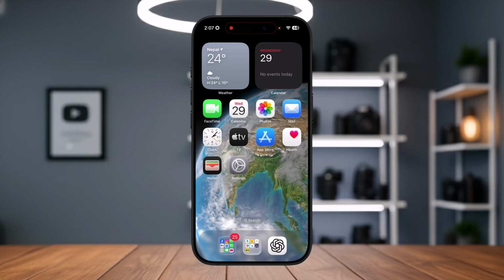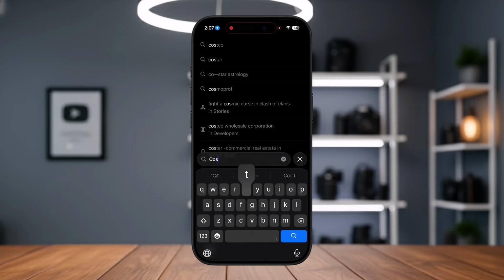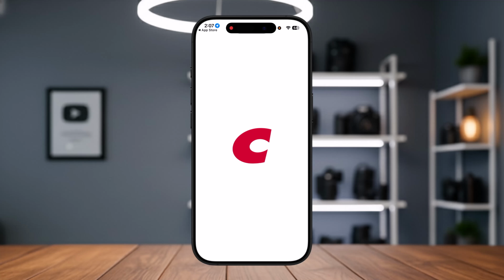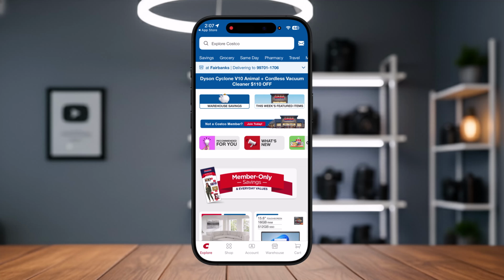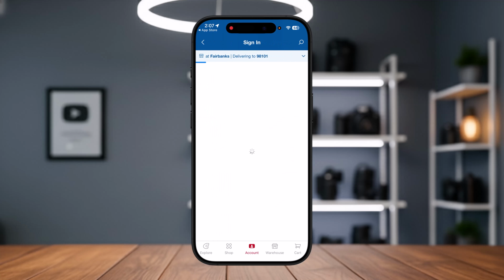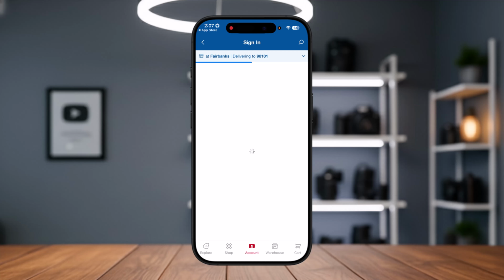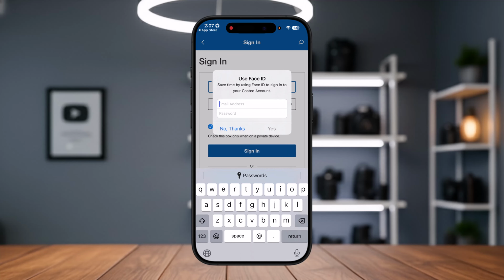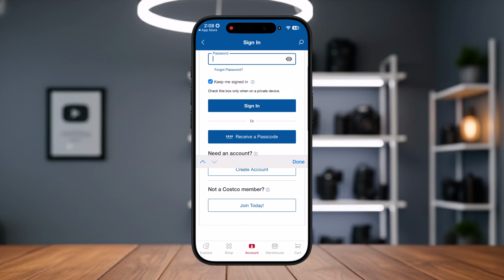How to Login Costco Account Fast | Step-by-Step Membership Guide (2026)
Need help logging into your Costco account in 2026? This video walks you through the step-by-step process to sign in to Costco quickly and safely using your phone, tablet, or computer. Learn how to access your Costco membership, view your online orders, manage your digital card, and shop exclusive member deals online. We’ll also show how to reset your password, fix login issues, and make sure your account stays secure. Whether you’re a new user or a returning member, this guide will help you navigate the latest Costco website and app login updates with ease. Start managing your Costco account today in just a few simple steps!